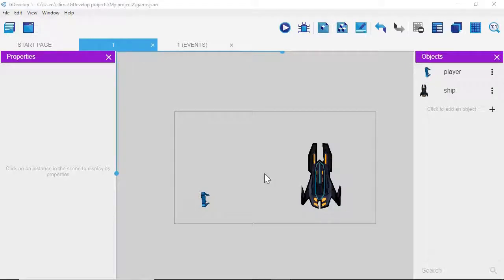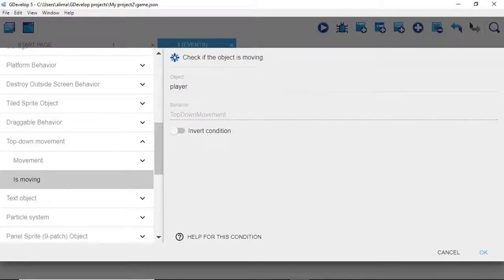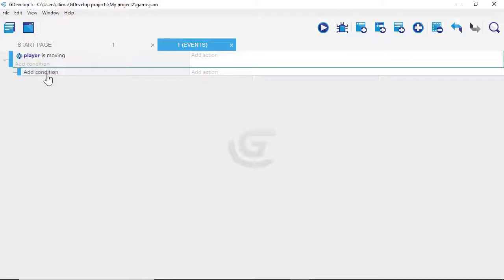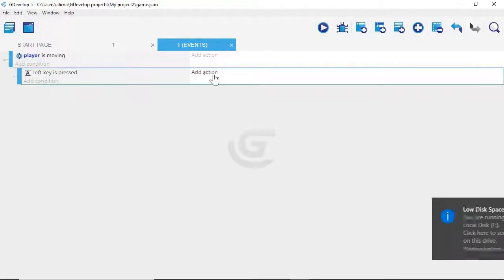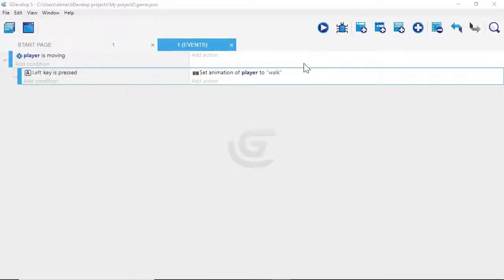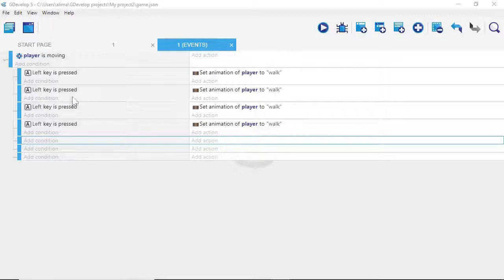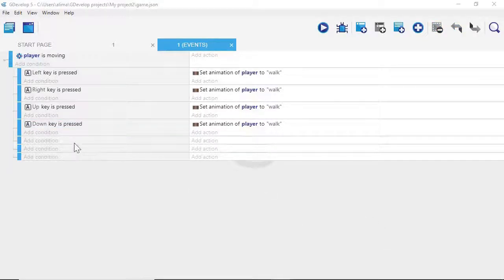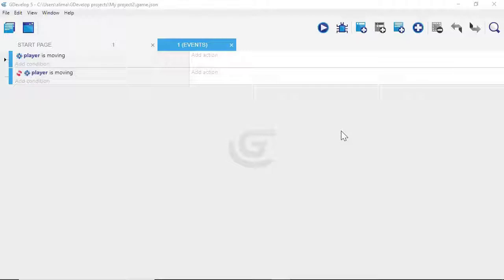Part 2 How To Switch Exterior Spaceship Scene to Interior Spaceship Scene In Gdevelop 5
This video will show you How to switch from and exterior spaceship scene to an interior spaceship scene in Gdevelop 5.
You will learn how to:
Bring a player character into Gdevelop 5.
Assign animation frames to player character that activate when you press the arrow keys

How set up your scenes you that you character will be able to move where it should but not able to move where it should not but using collision objects.

How to have a camera follow your player character while having the camera stop following as you character approaches the edge of your scene.